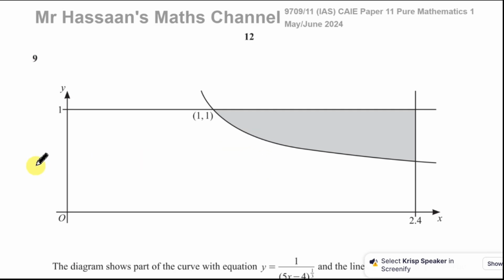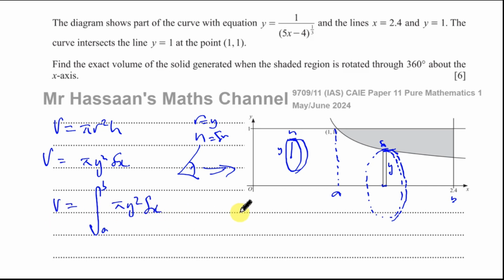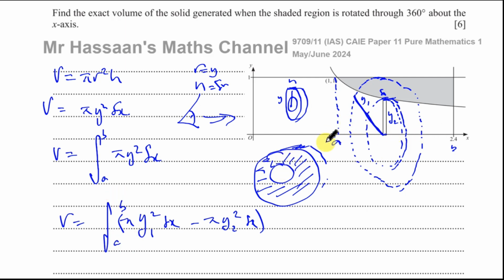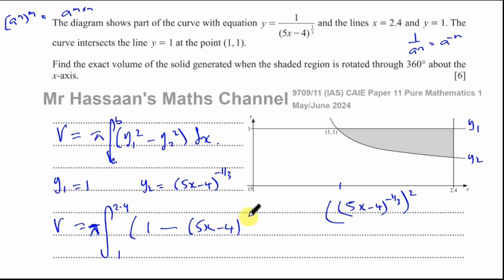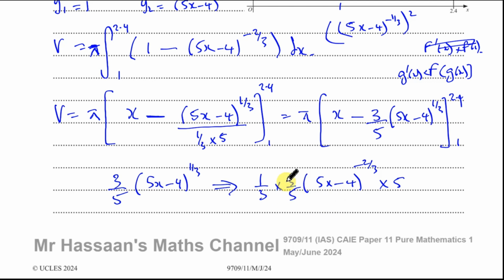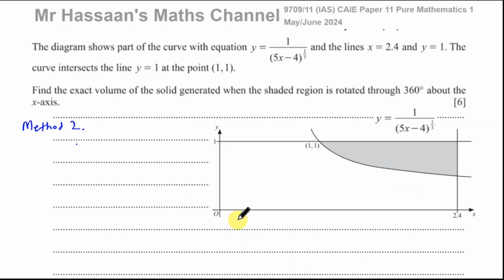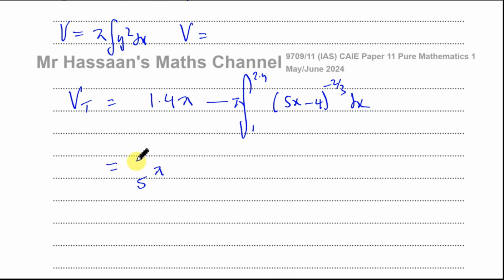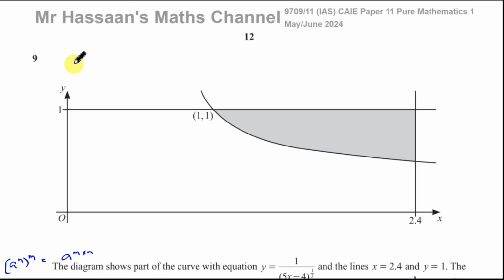P1 (CAIE), 9709/11/M/J/24 Pure Maths, May June 2024, Paper 11, Q9, Integration, Volume of Revolution